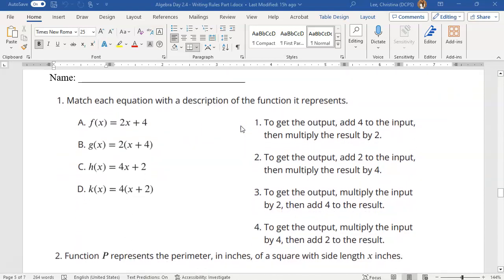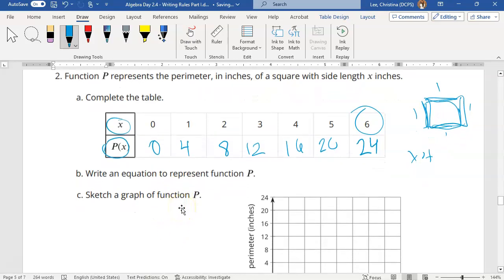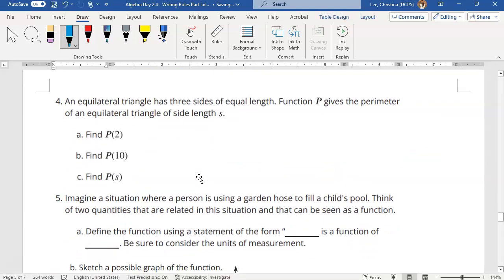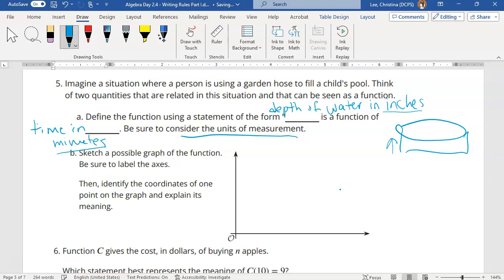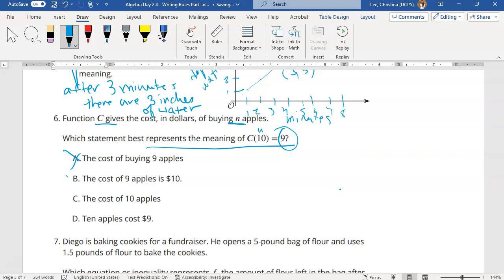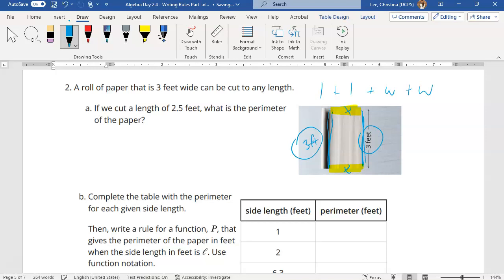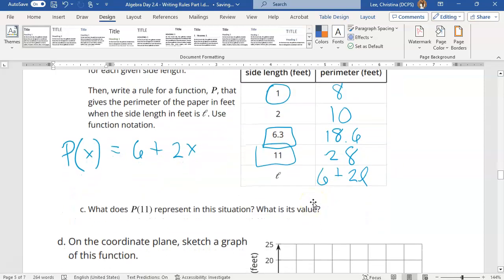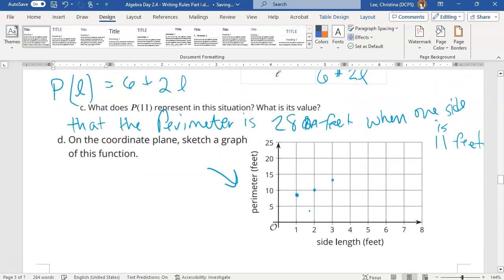HW 2.4 ~ Writing Functions Part 1